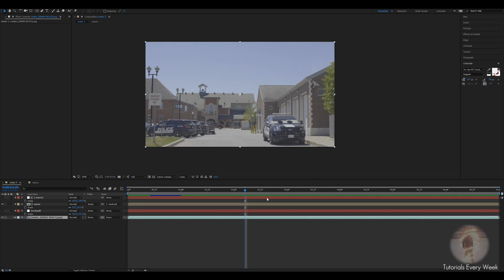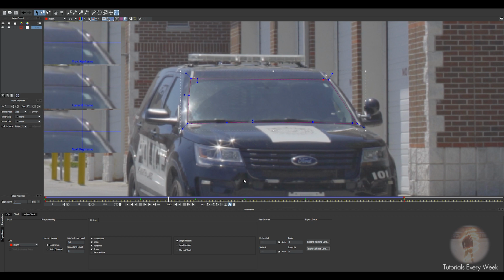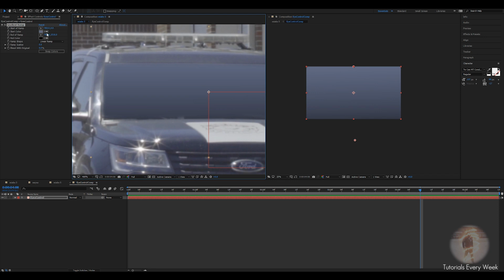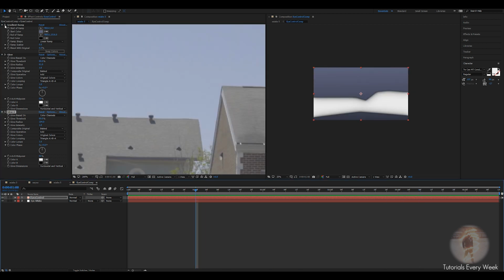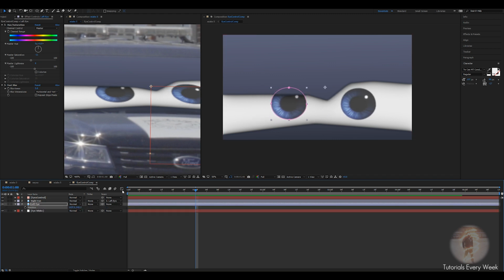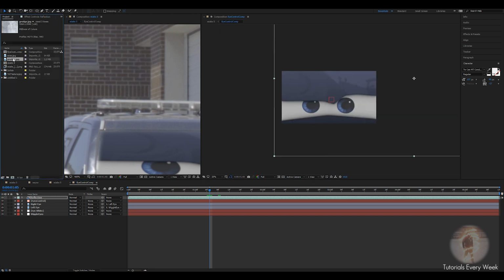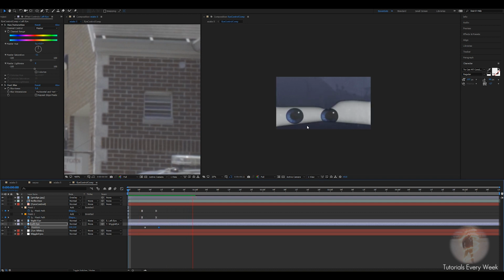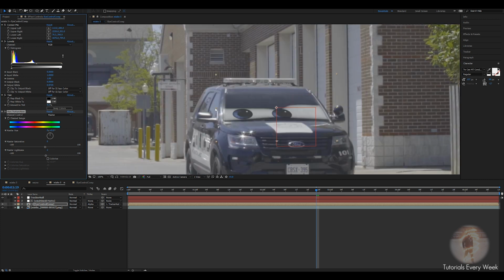Pixar Cars Eyes Tutorial - 100% After Effects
Comment a new tutorial you'd like and I can see what i can do.